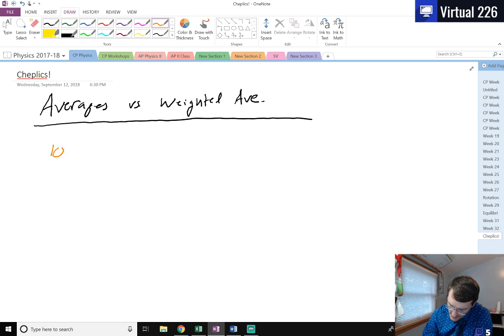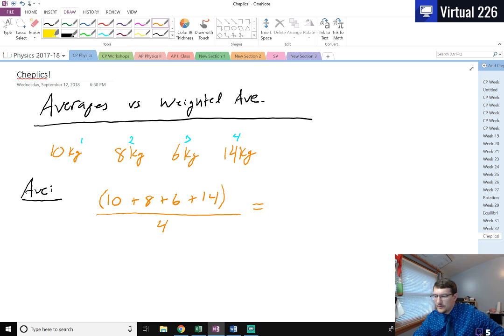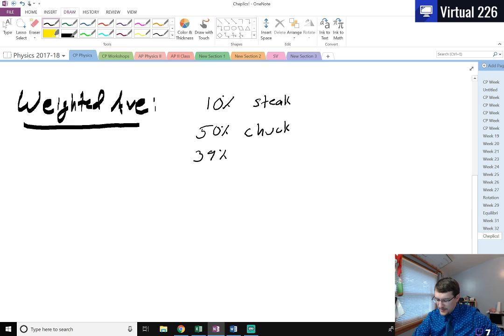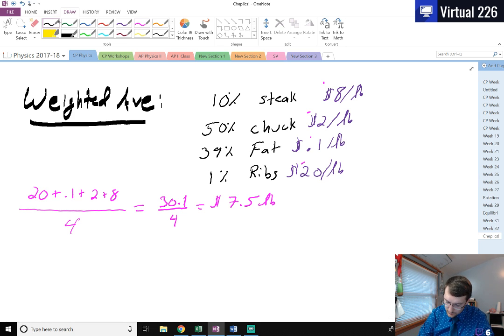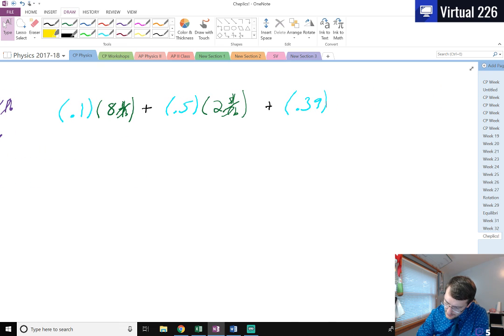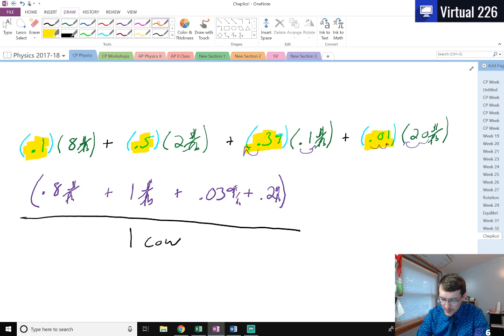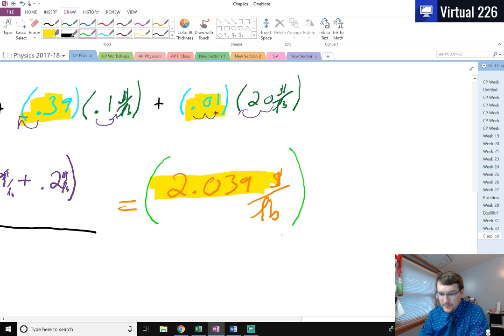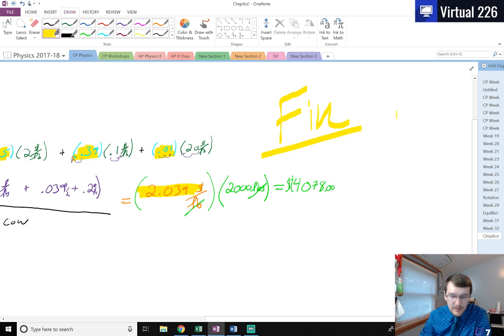CP Cheplics Problem - Weighted Averages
How do you find the average cost per pound of a creature made up of different parts (ribs, chuck, fat...)?